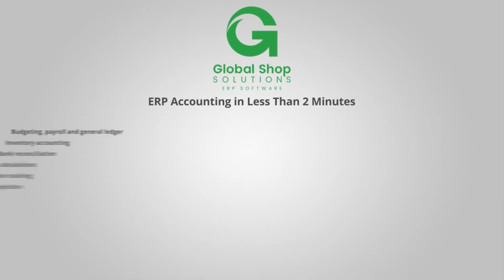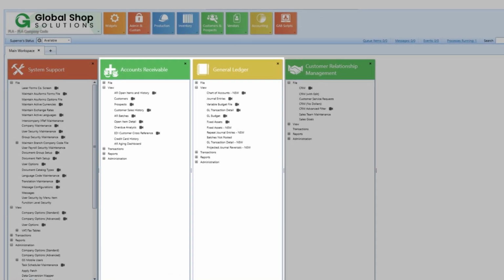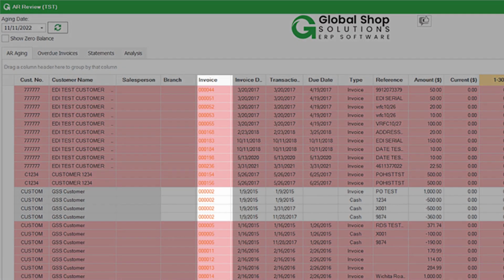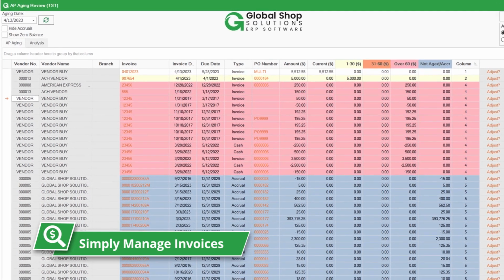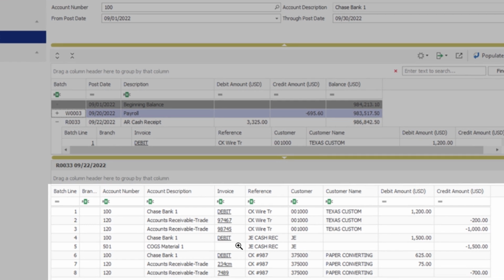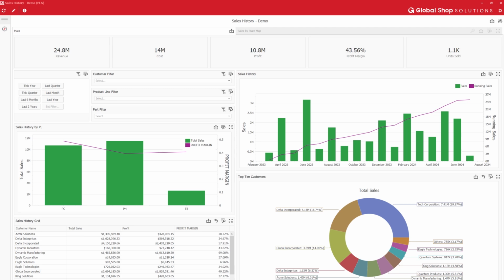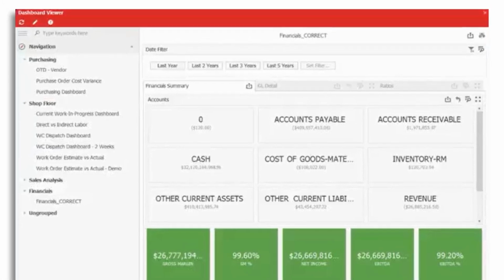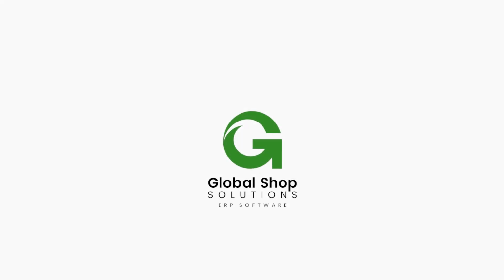ERP Accounting in Less Than 2 Minutes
Dive into manufacturing accounting with Global Shop Solutions ERP software. Experience the functionality of the Accounting application by taking a product tour